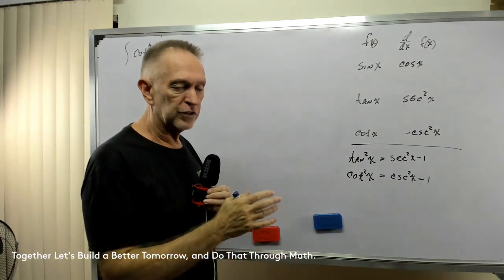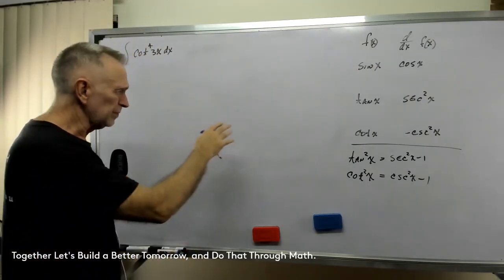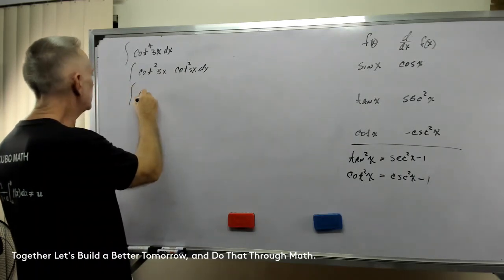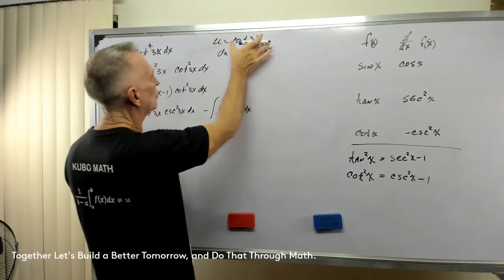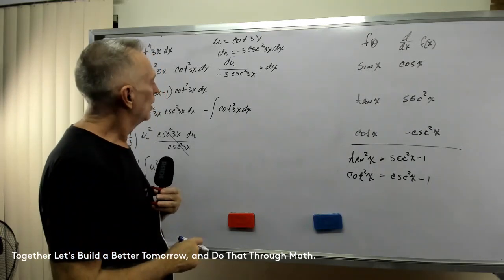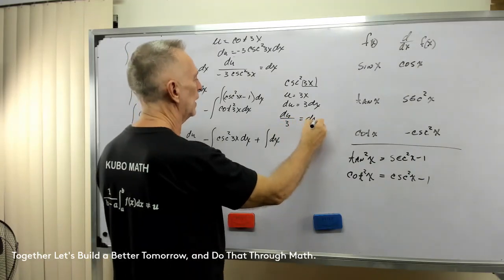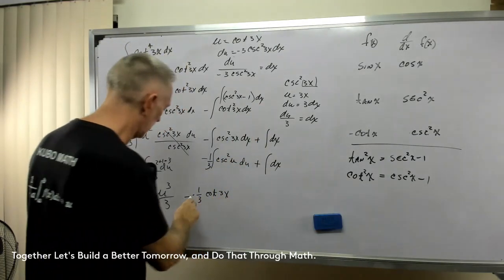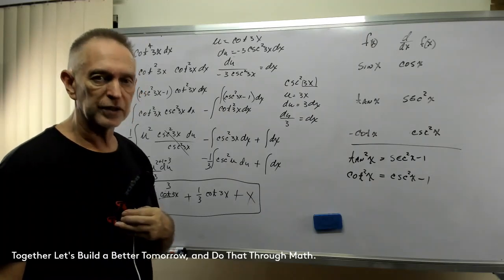Calculus 2 Integration of the trig function [cot(3x)]^4 dx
This integration problem, integration of the trig function [cot(3x)]^4 dx shows students how to break a problem into constitute components, use trig identities, derivatives of trig functions etc... to ultimately solve the problem.